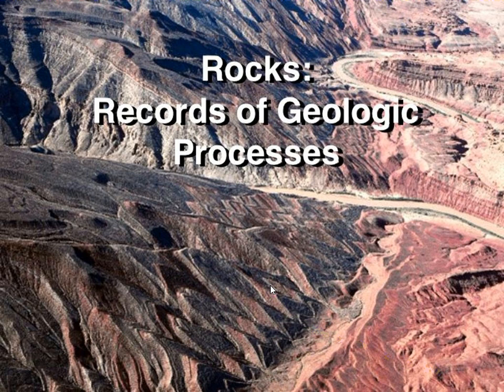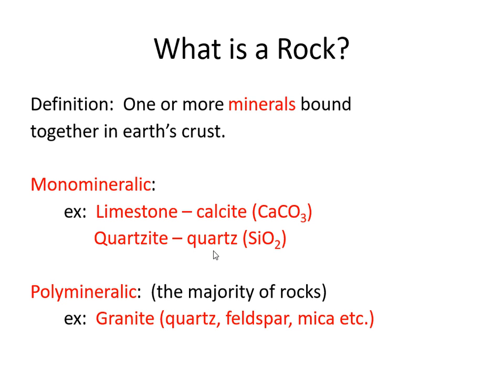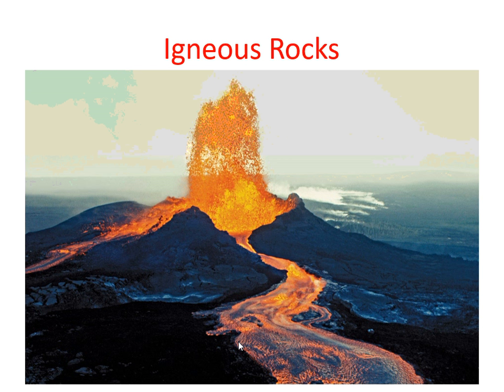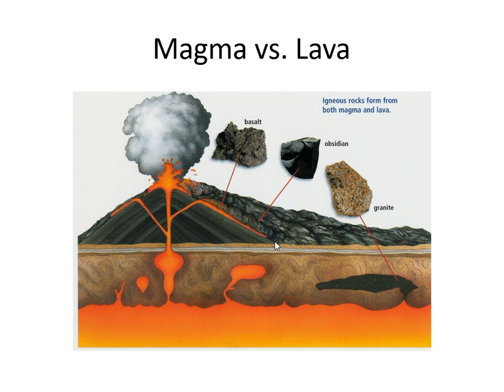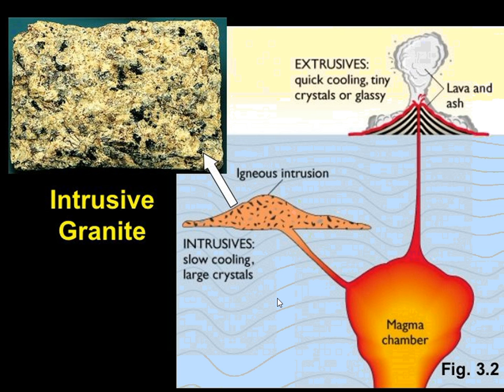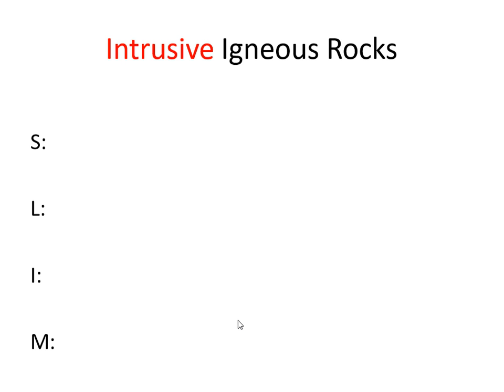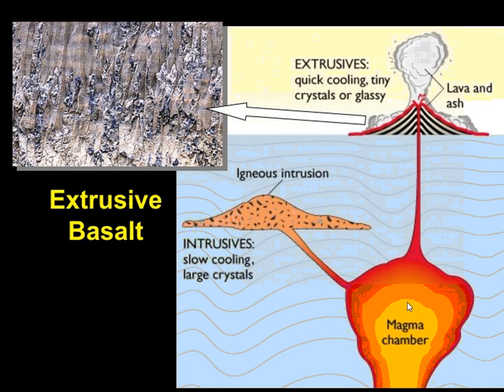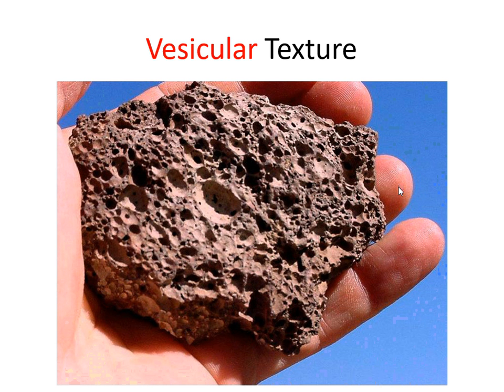Igneous Rocks Earth Science